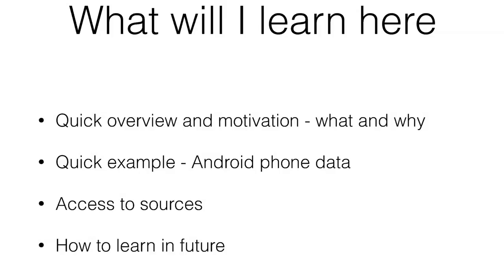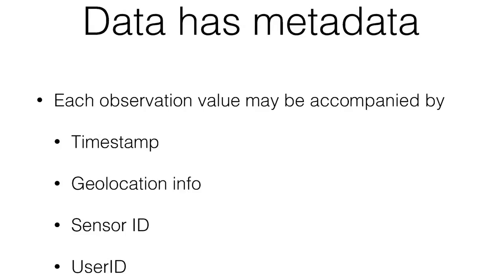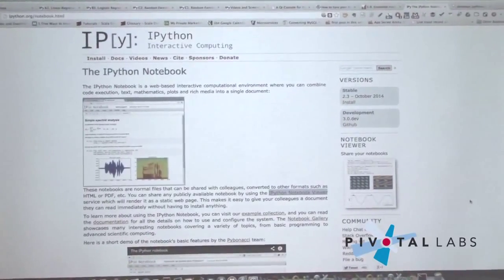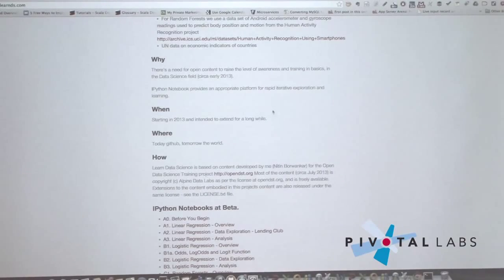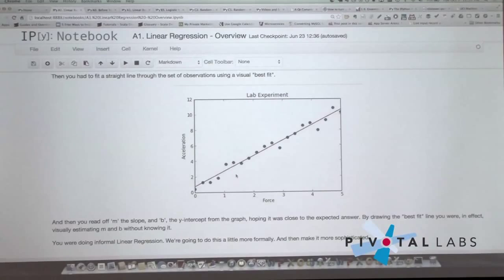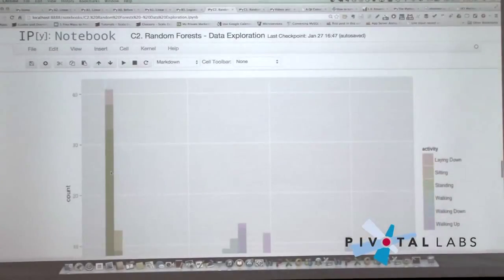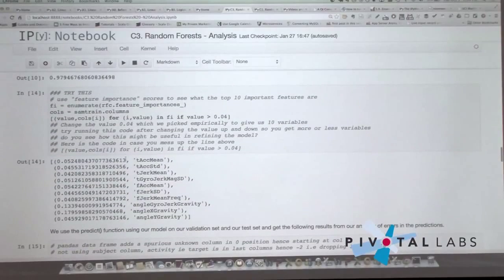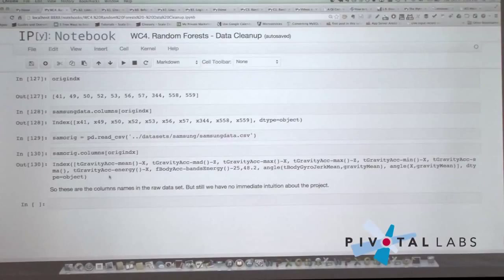Data Science and the Internet of Things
As the Internet of Things (IoT) expands, tremendous amounts of data are being generated by real world devices. Data science and machine learning techniques are extremely useful for people wishing to make sense of this data. In this video, Nitin Borwankar talks about LearnDataScience, a series of IPython Notebooks designed to teach data science to developers.